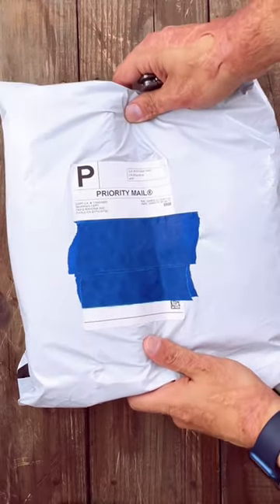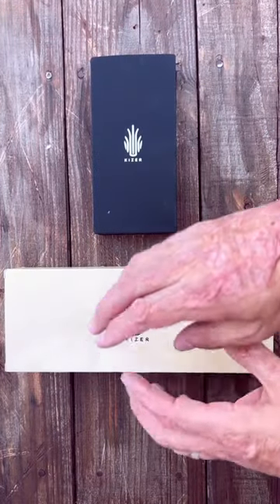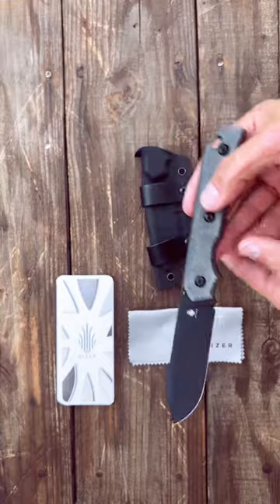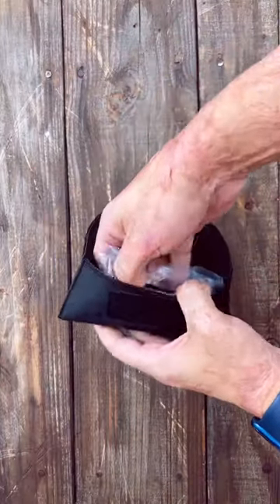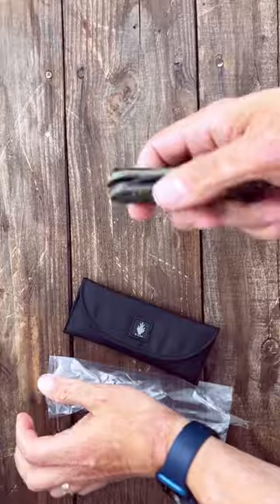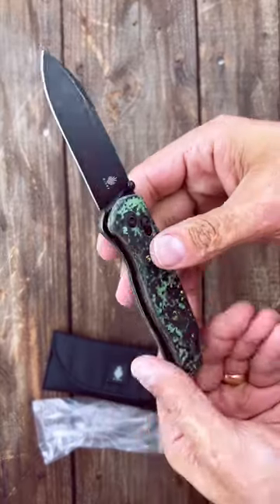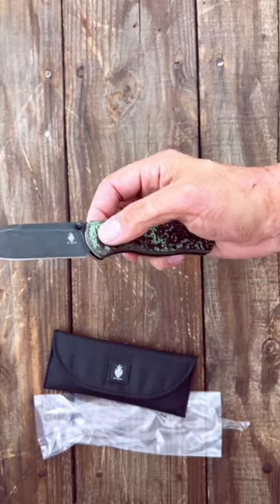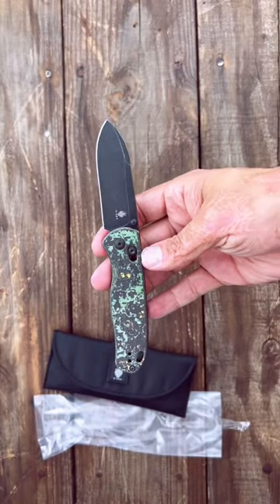Unboxing a Great Knife Combo!